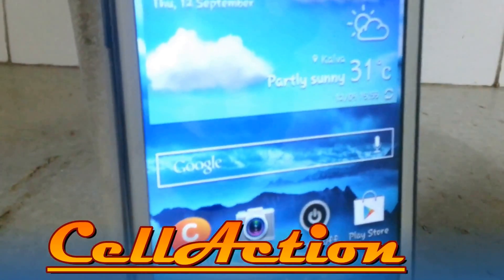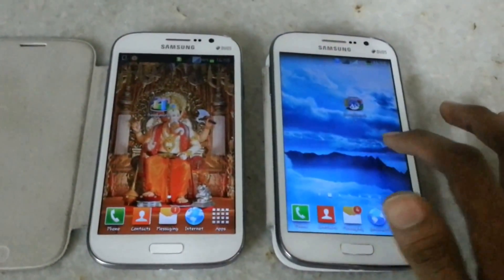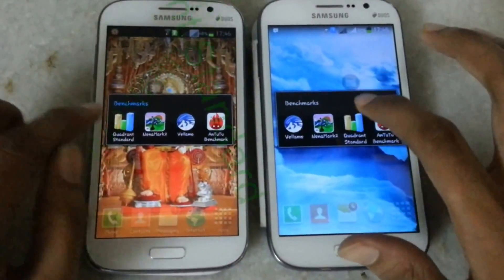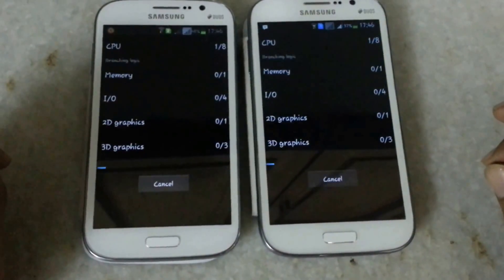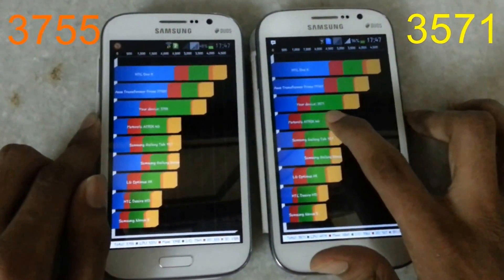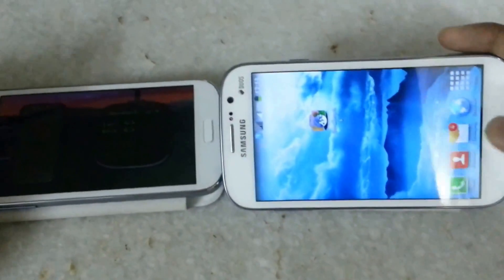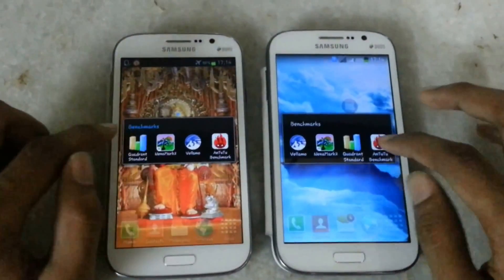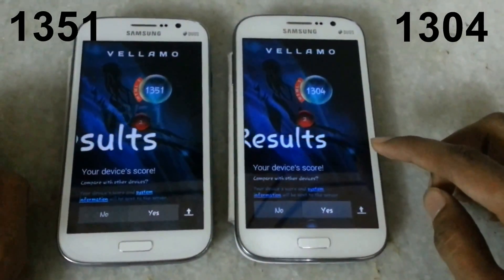Samsung Galaxy Grand Benchmarks 4.2.2 VS 4.1.2 JellyBean